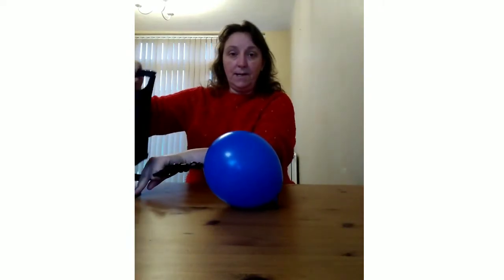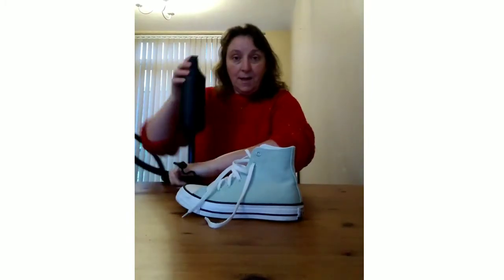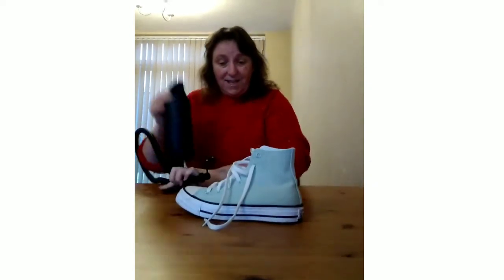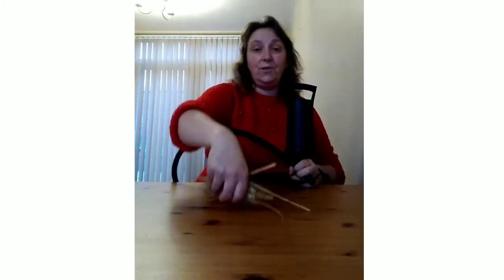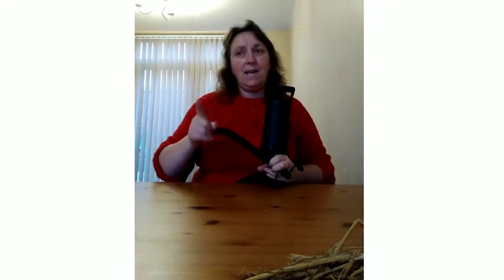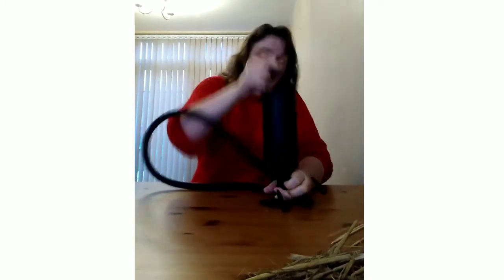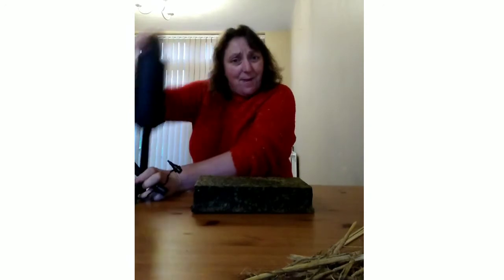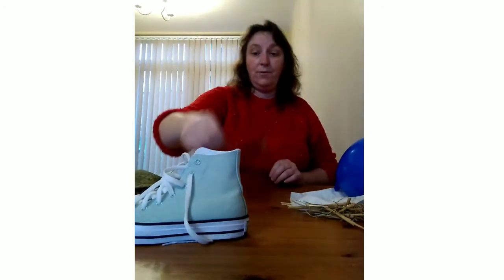Huff and Puff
A science experiment linked to the story of The Three Little Pigs.  What can you find that will blow away??